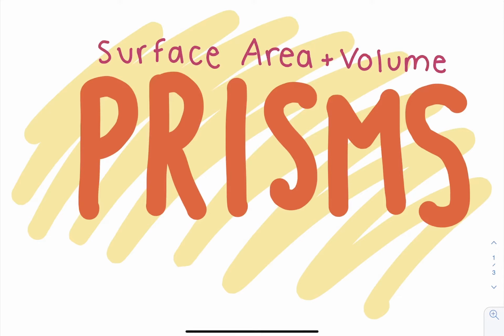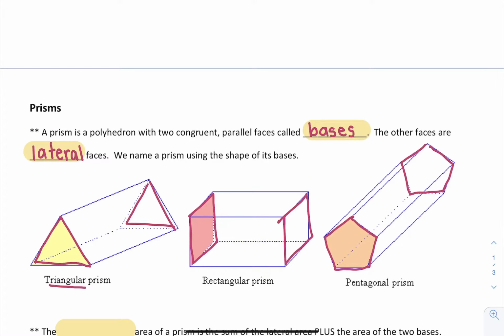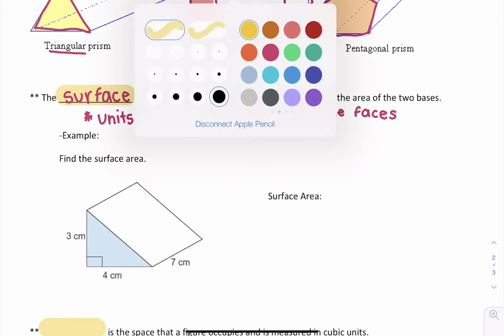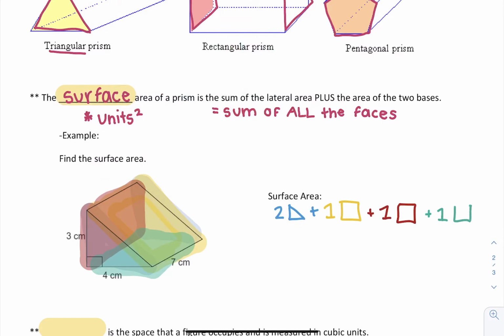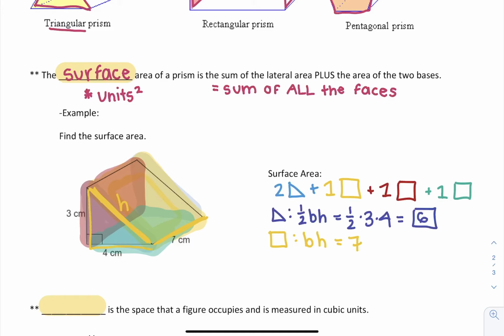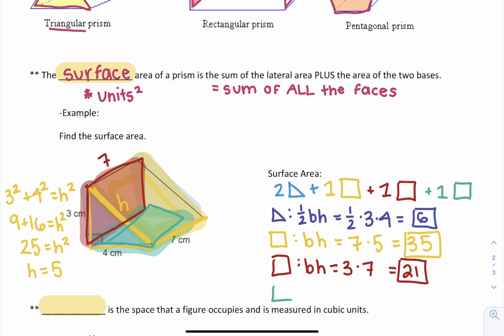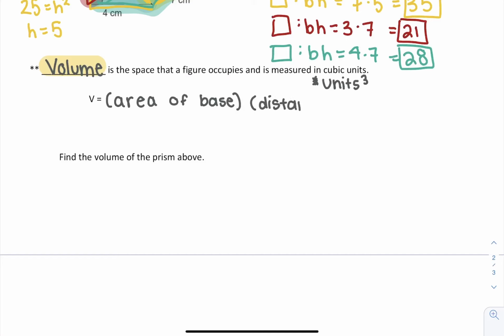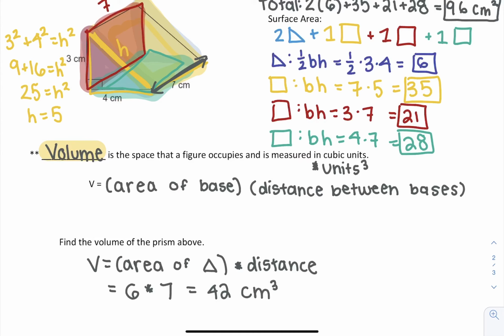Surface Area and Volume of Prisms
This video is the second video for surface area and volume, on how to find surface area and volume for a prism.